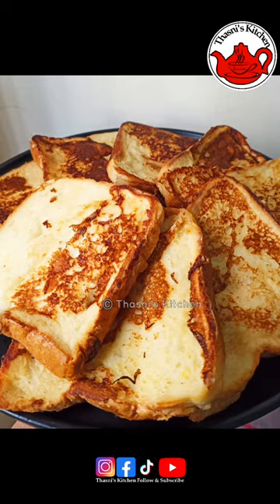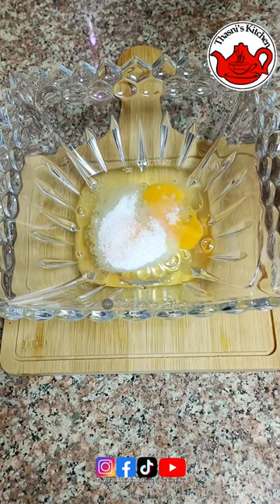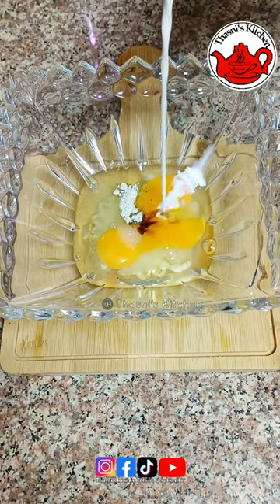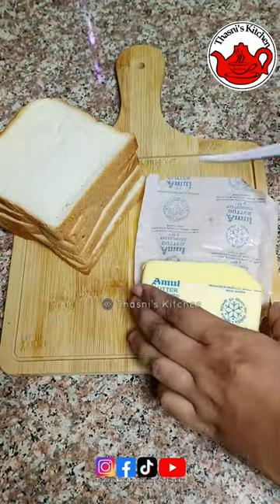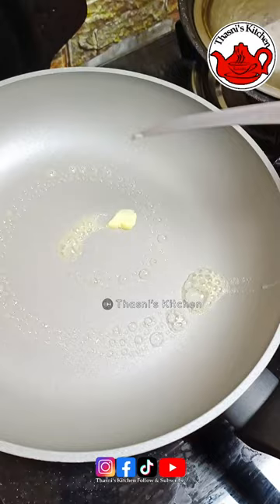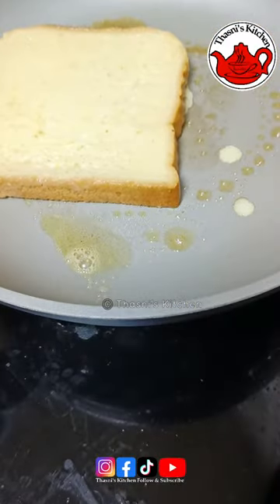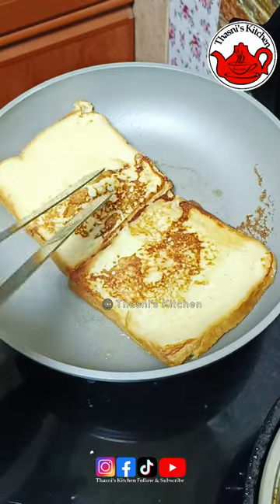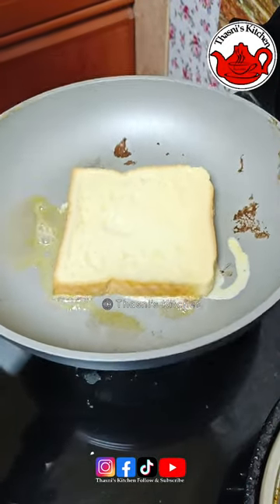French Toast | Bombay Toast | Milk Toast | Bread Toast | ഫ്രഞ്ച്റ്റോസ്റ്റ് | ബോംബെ ടോസ്റ്റ്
bread toast recipe malayalam

french toast malayalam

french toast recipe indian style

milk toast recipe

french toast sandwich

french toast air fryer

french toast panlasang pinoy

french toast in tamil

french toast without milk

french toast brioche

french toast nutella

‫فرنش توست‬

bread toast machine

how to make french toast easy

bread toast recipe

bread toast recipe in tamil

bread toast recipe without egg

bread toast recipe with egg

bread toast recipe in kannada

bread toast recipe in toaster

프렌치토스트

일본토스트

간단요리

토스트만들기

토스트레시피

simple cooking

French Toast

Breakfast

Toast recipe